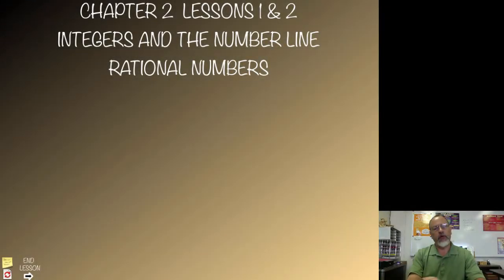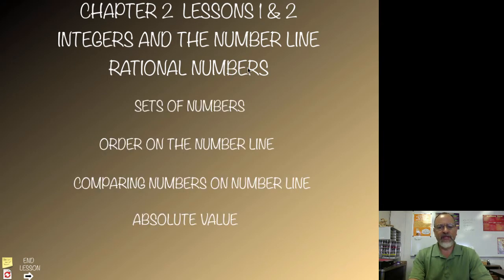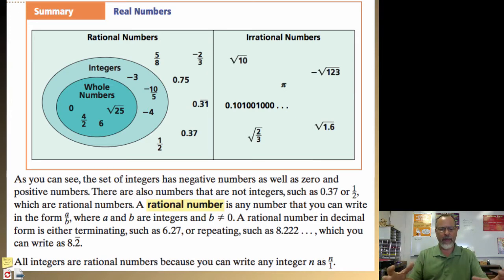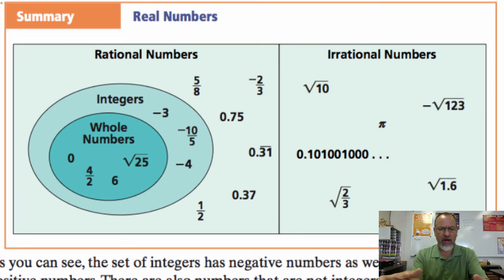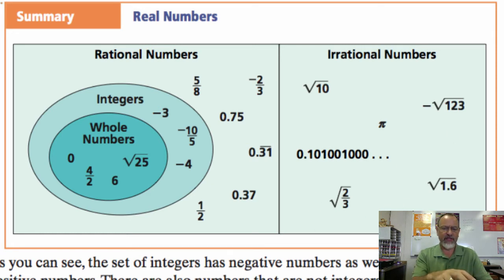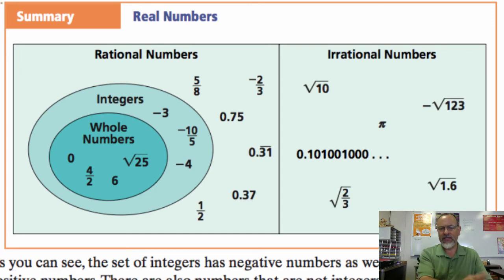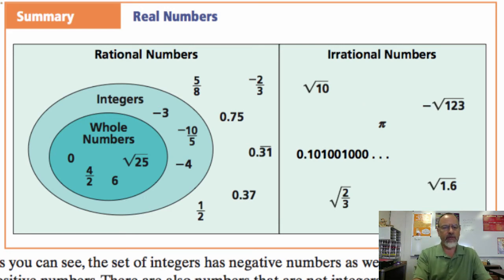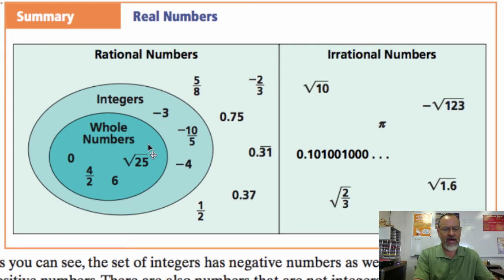A21A Sets of Numbers